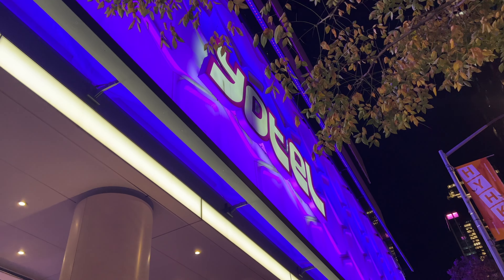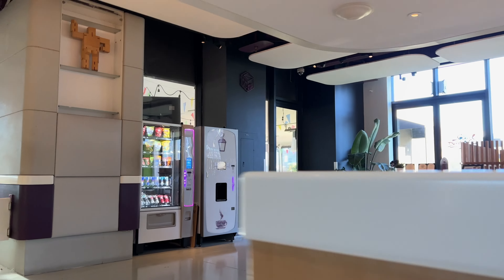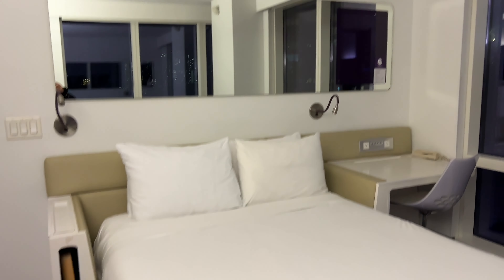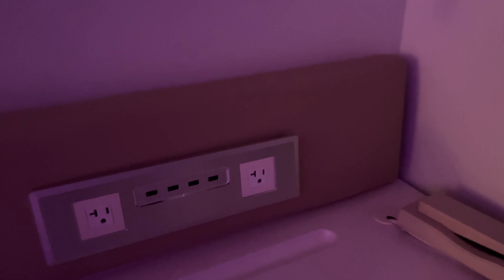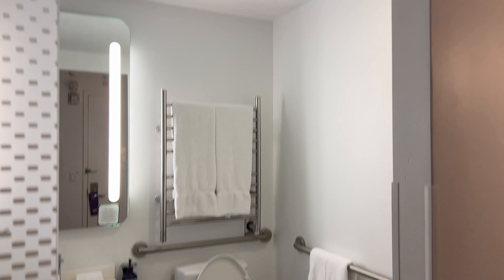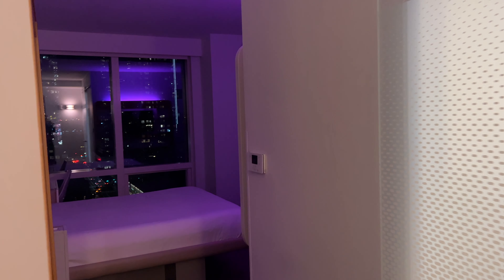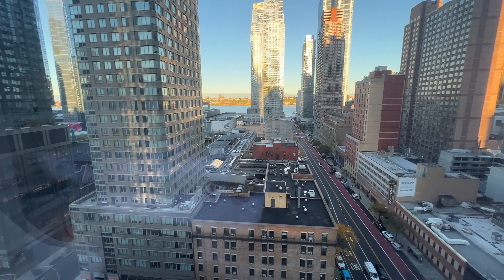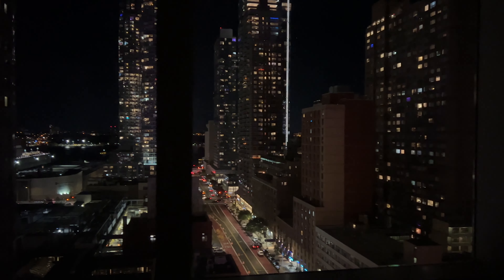YOTEL Hotel Review Manhattan New York Time Square area